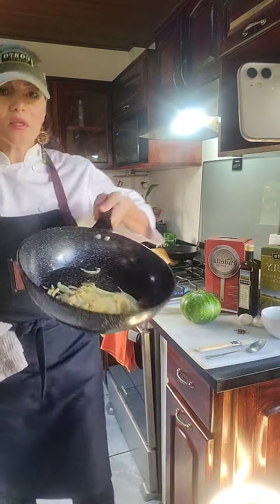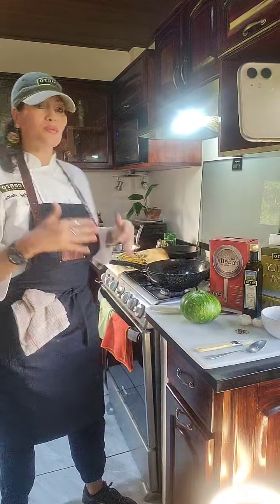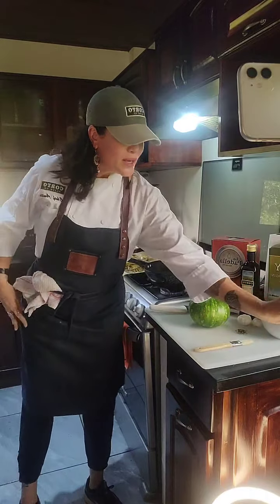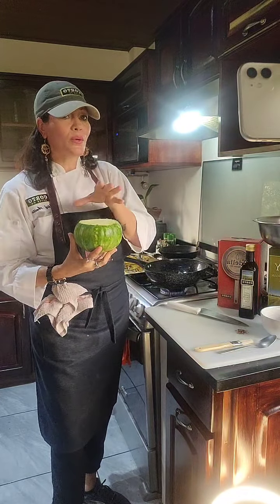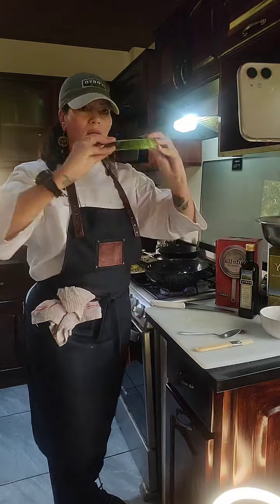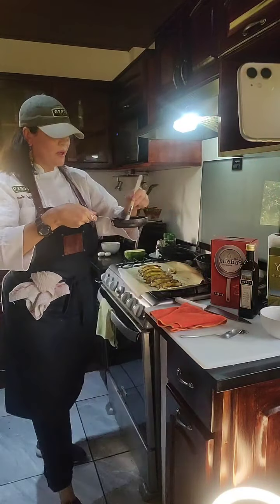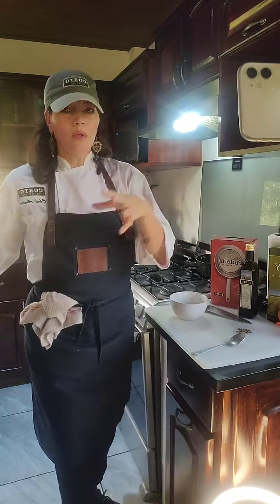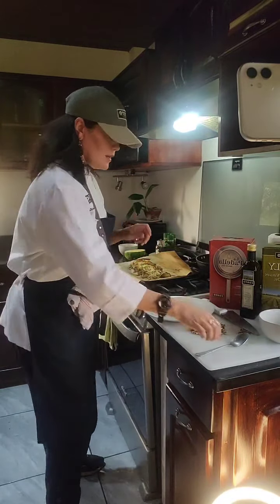Roasted Balsamic Glaze Squash